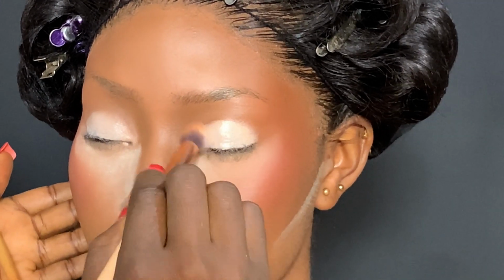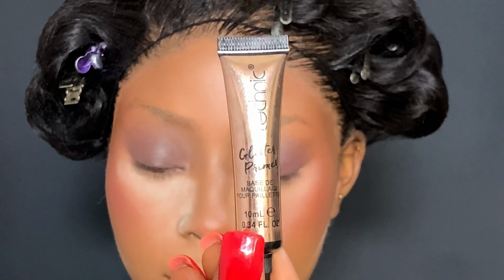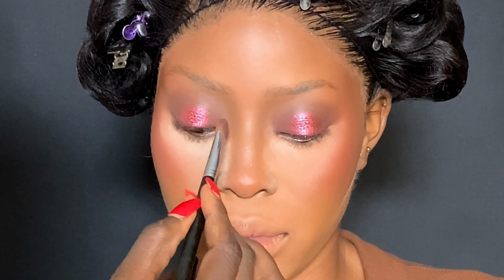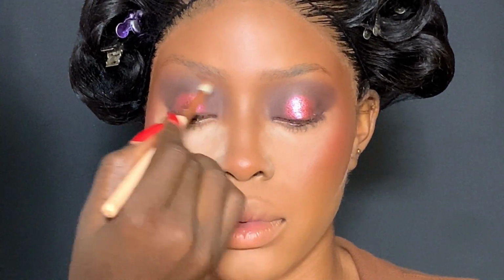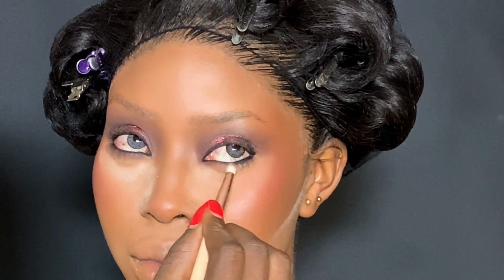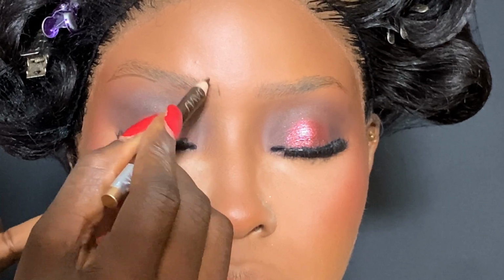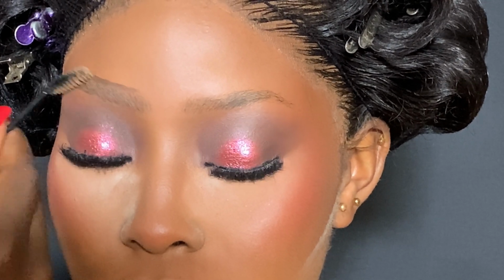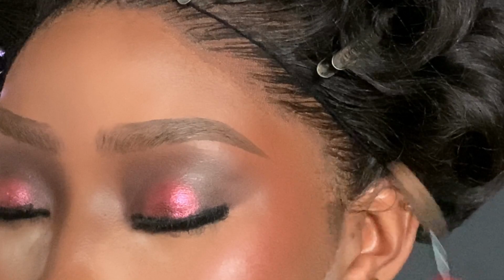EYESHADOW/BROW TUTORIAL/CARAMEL SKIN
Today’s video is an eyeshadow and brow makeup tutorial. I hope you guys enjoy it.